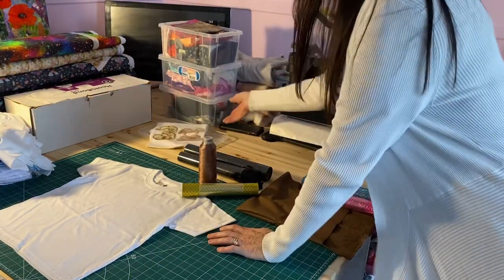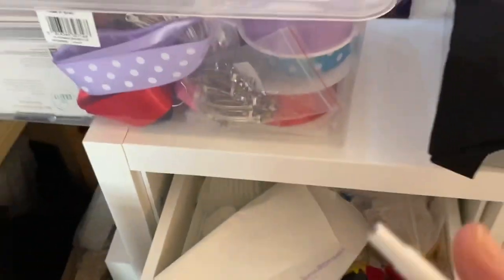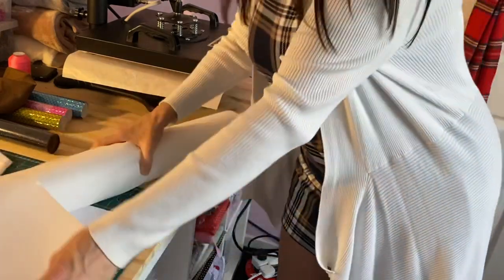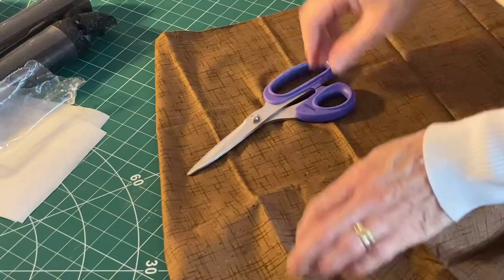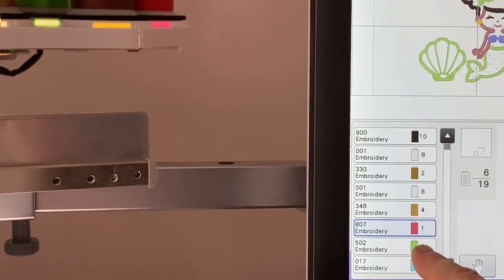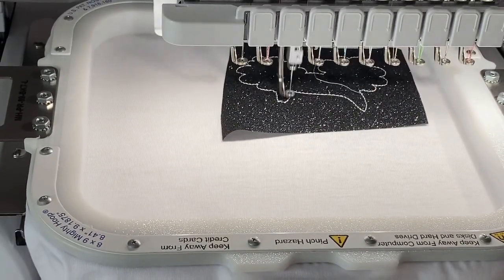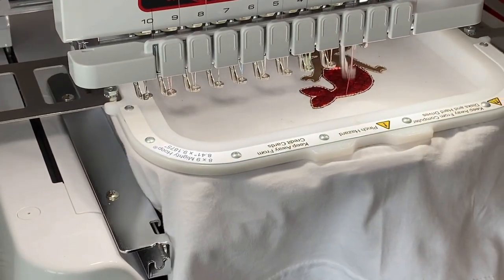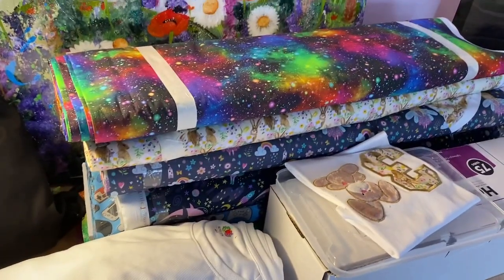Watch & Learn | Mermaid Appliqué Tutorial - And Embroidery Tips. | Machine Embroidery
Hi everyone,,

Today I’m showing you how to do a mermaid appliqué using various fabrics. Plus there are some other tips as we work along.

Feel free to scroll through if you get a little bored waiting to see the actual embroidery 😉.

This is the link to the shop for the mermaid.